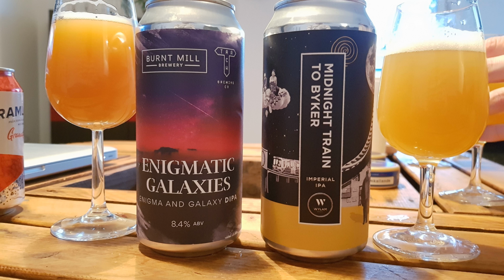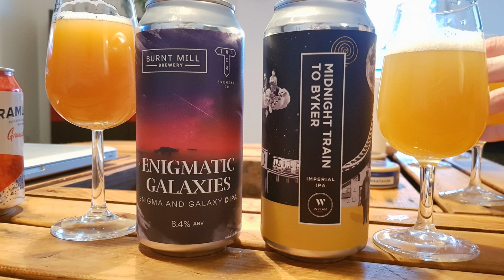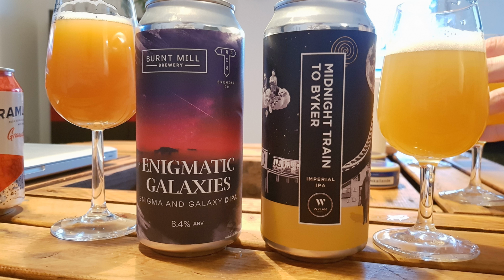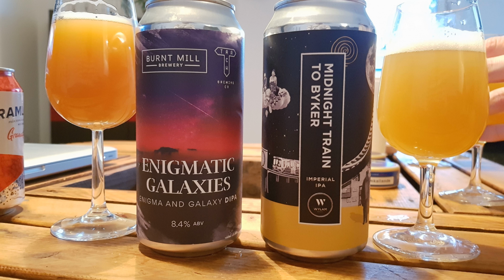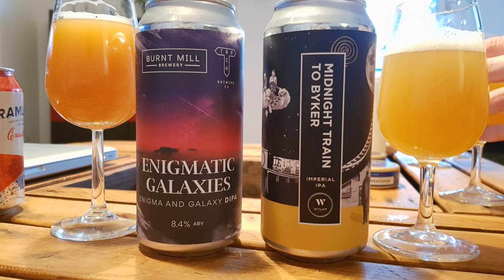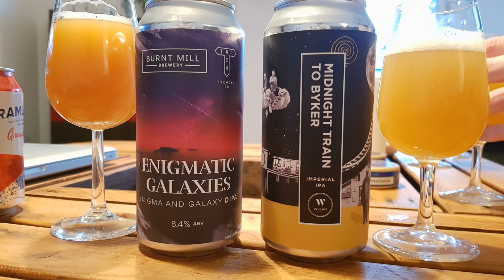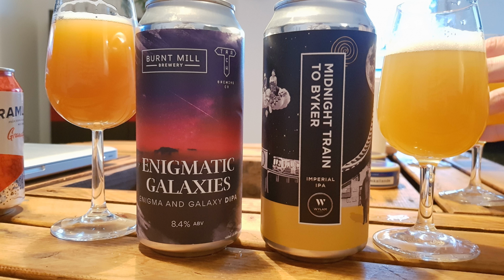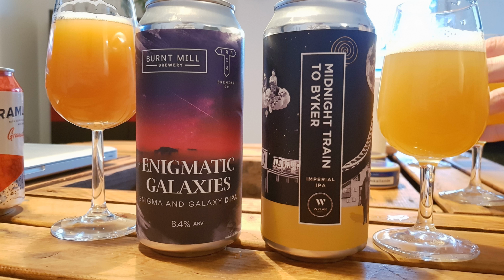Burnt Mill Brewery/Track Brewery Enigmatic Galaxies & Wylam Midnight Train to Byker ep136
Stefan went to London and brought back as many beers as his suitcase could hold. Before the show we tried beers from Wylams, Northern Monk and Verdant. It was a great pre-show sampling. For the episode we decided to try something from an exciting new brewery called Burnt Mill Brewery. They collaborated with Track Brewery to create Engamatic Galaxies. Following it up is probably the best DIPA ever created, Wylams' Midnight Train to Byker. Be jealous you aren't drinking it.